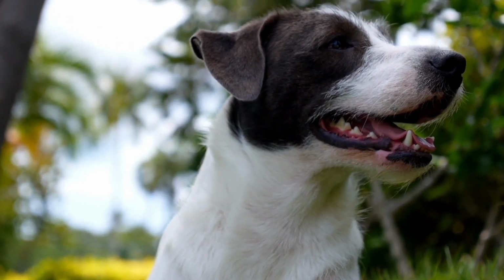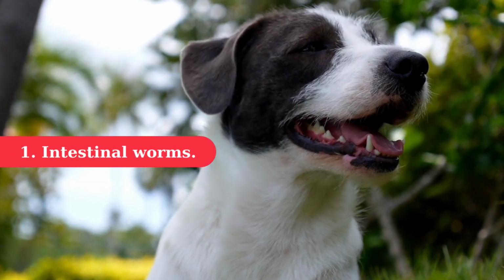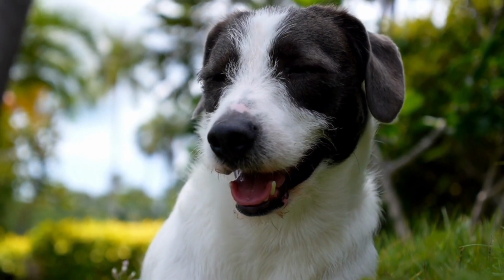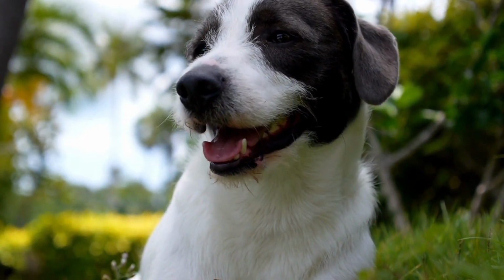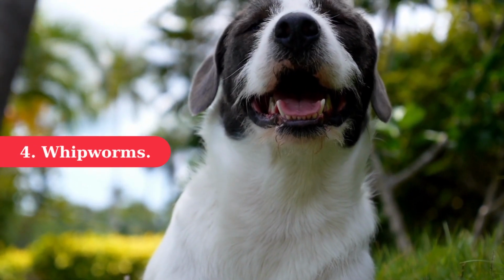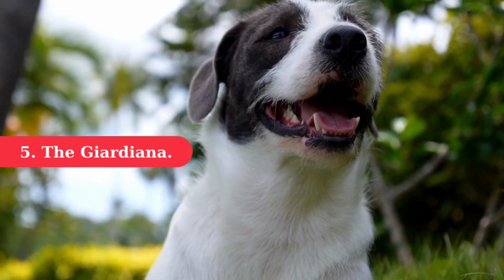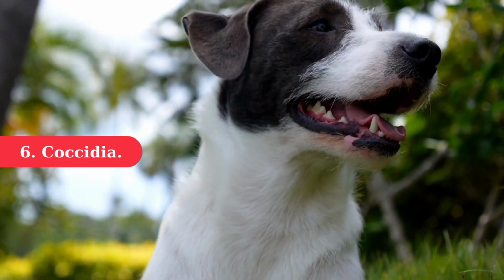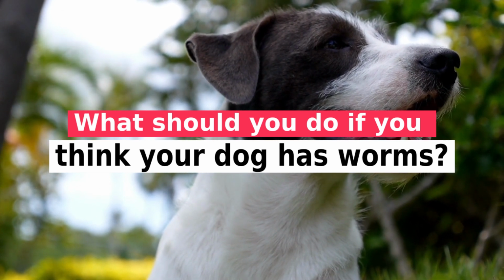WORMS and PARASITES FOUND in 🦟🐶DOGS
All dogs get intestinal parasites, so it's important to talk to your veterinarian about diagnosing, treating, and preventing worms.

In this video we will talk about the most common intestinal parasites and protozoa seen in dogs... WATCH THE VIDEO.